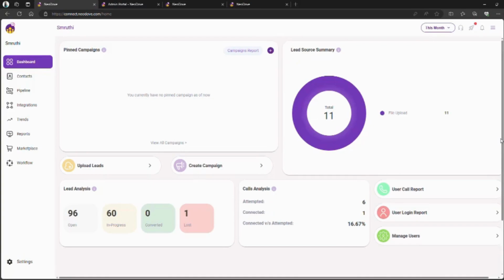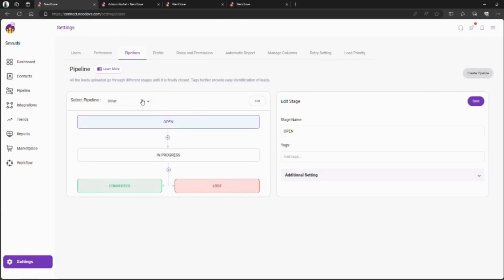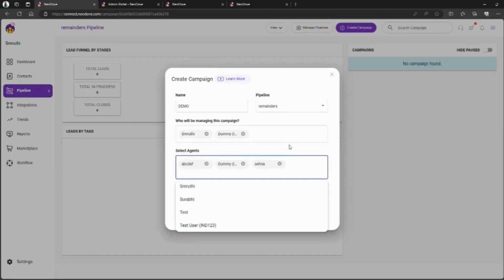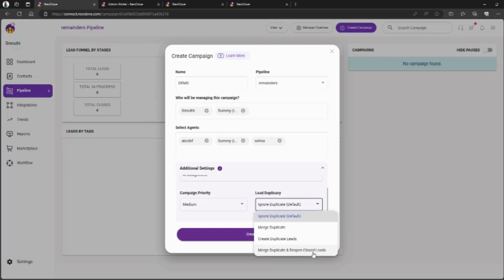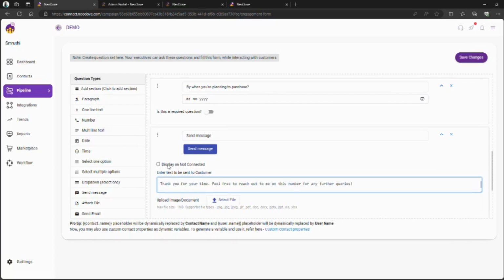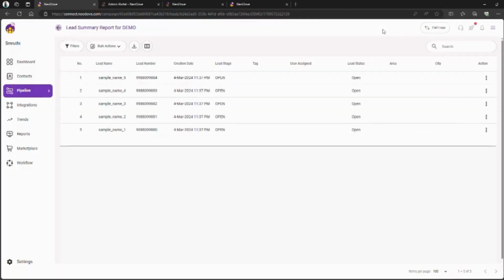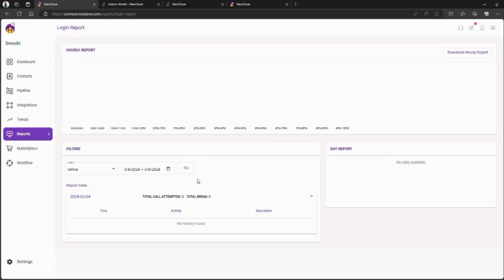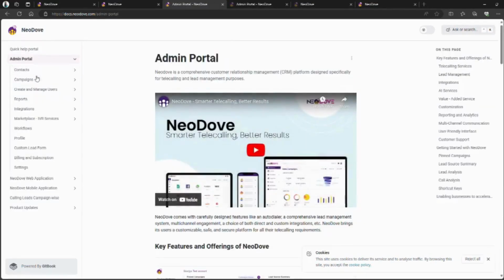A Complete Overview of NeoDove's Admin Portal l English Tutorial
In this comprehensive video, we're going to provide you with a detailed overview of our Admin Portal, covering everything from adding Users or Agents to setting up Campaigns, managing leads, checking reports, and even integrating and configuring IVR (Interactive Voice Response) systems.

00:00- 01:24 introduction
01:24- 02:42 How to add a user & Manage a user
02:42-05:19 How to Create a Pipeline
05:19-10:08 How to create a campaign
10:08-13:16 How to Create a Engagement Form
13:16-14:30 How to add Custom contact properties
14:30-17:06 How to Upload the leads, Edit & Assign it
17:06-17:53 How to filter the leads & Download
17:53-18:34 Reports-user Call Reports
18:34-19:07 Reports -User login Reports
19:07-19:31 Reports -User follow up Reports
19:31-20:22 Campaign Report
20:22-20:56 Campaign Leads Report
20:56-21:15 Integrations
21:15-21:35 Chat support with Delight Team
21:35-22:19 Help -Tutorial Videos

👥 Adding Users or Agents:
Learn how to effortlessly add and manage users or agents within your Admin Portal. We'll walk you through the process, ensuring that your team has the access they need to effectively use the system.

🚀 Campaign Creation:
Discover how to create and configure campaigns within the Admin Portal. We'll guide you through the steps to launch successful campaigns that meet your organization's goals.

📑 Managing Leads:
Efficient lead management is crucial for any business. We'll show you how to add, categorize, and keep track of your leads within the portal.

📊 Checking Reports:
Data-driven decisions are key to success. Explore how to access and interpret reports within the Admin Portal, empowering you to make informed choices and optimize your operations.

🔌 Integrations:
Learn about the various integrations available to enhance your Admin Portal experience. We'll cover integration options that can streamline your workflow and improve efficiency.

📞 IVR Setup:
Discover how to set up and configure an IVR system within the Admin Portal. Improve your customer interactions and automate responses with this essential feature.

Whether you're a seasoned user looking to refresh your skills or a newcomer eager to explore the full potential of our Admin Portal, this video has something for everyone.

Let's dive in and unlock the full potential of your Admin Portal!